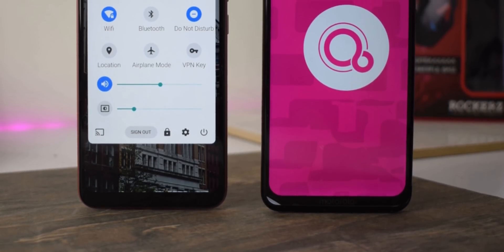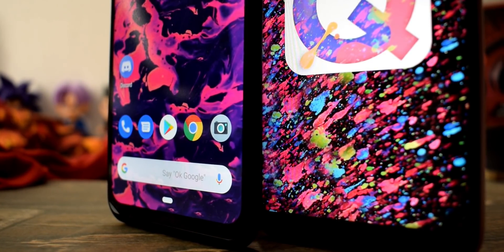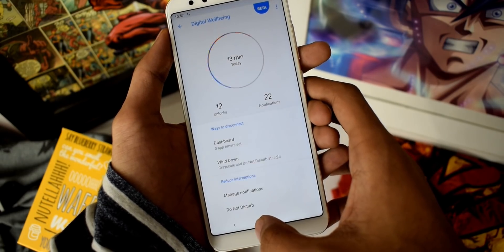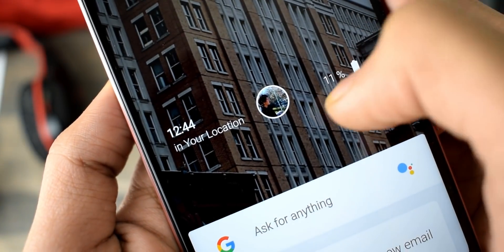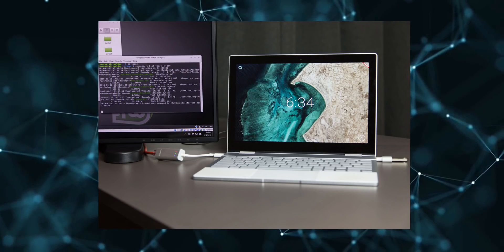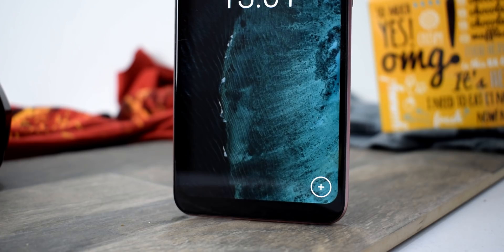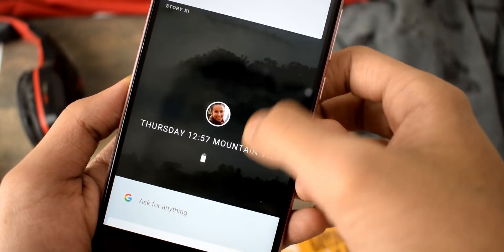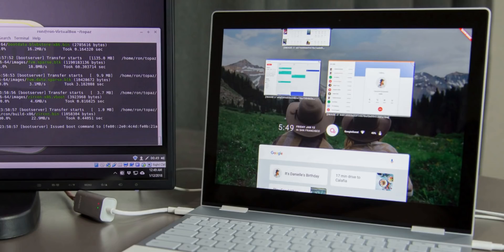Android 10.0 Q | Google Fuchsia OS - LATEST NEWS!!!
Let's talk about Android 10.0 Q and Google Fuchsia OS. All the latest exciting news and updates. How to Install Fuchsia? Fuchsia SDK, Android 10.Q Graphics.